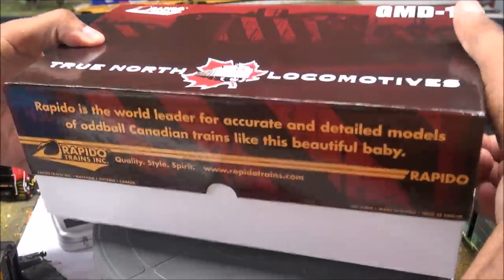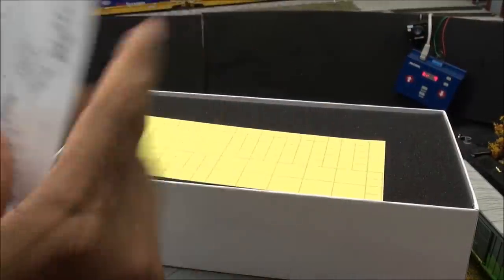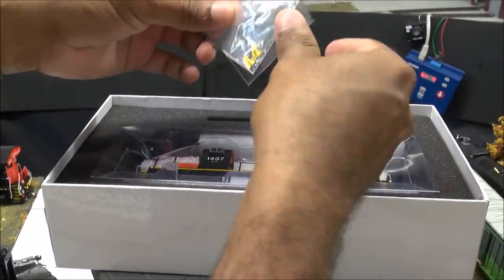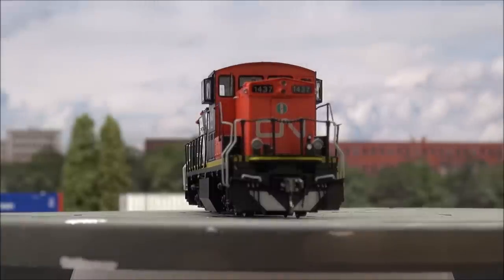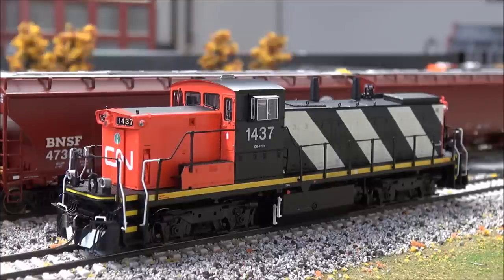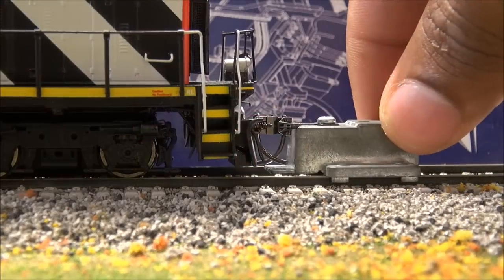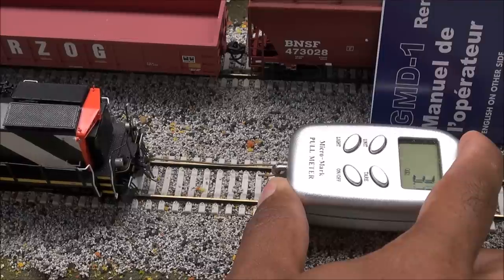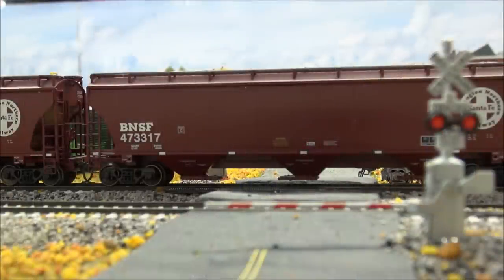Review: Rapido GMD-1 Locomotive w/ESU LOKSound HO Scale CN DCC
Standard Statement Now Bulk Added to All Videos labeled Product Reviews: Review may include borrowed, discounted or otherwise provided product(s).